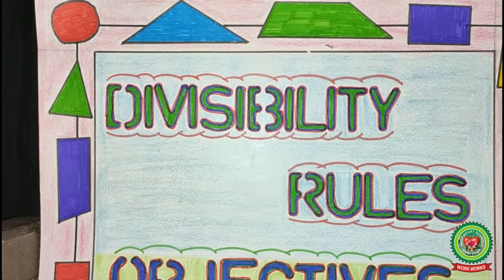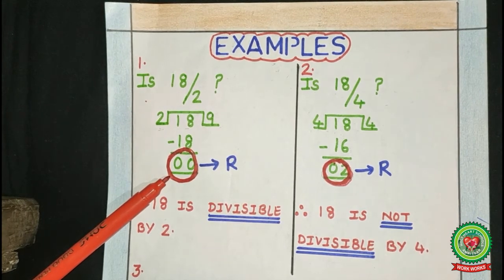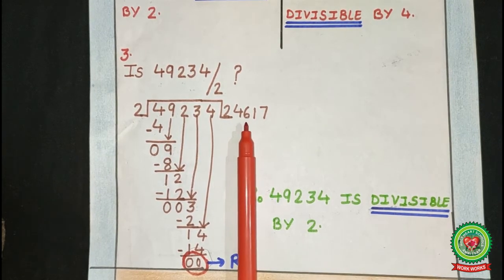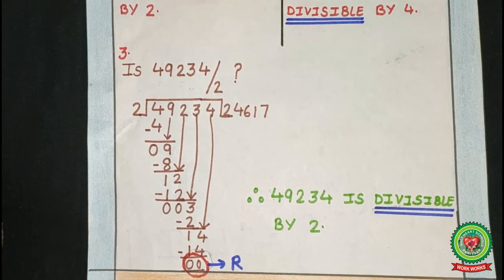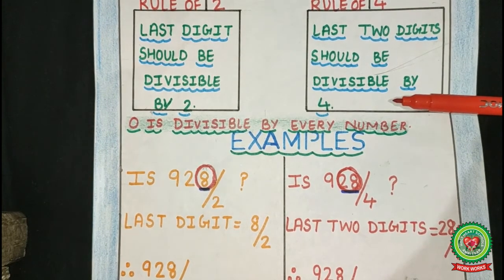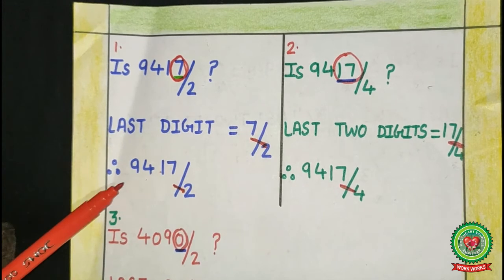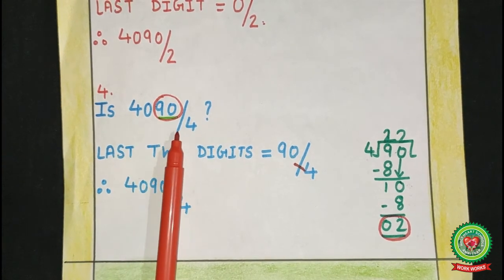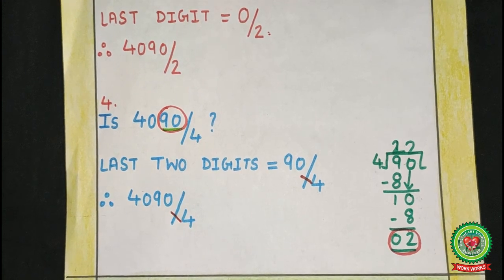Divisibility Rules 2,4|Class 4th|Maths|Holy Heart Schools|14th July 2020